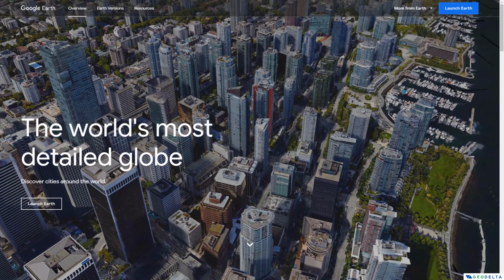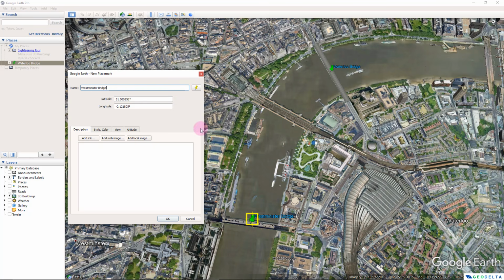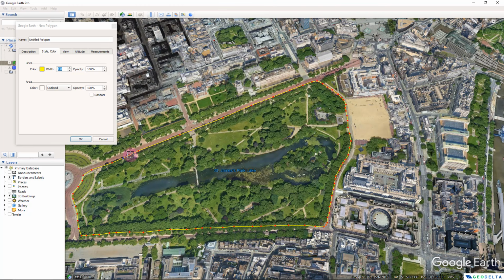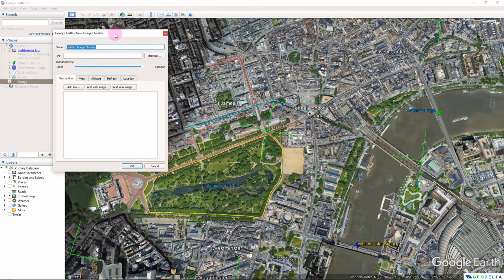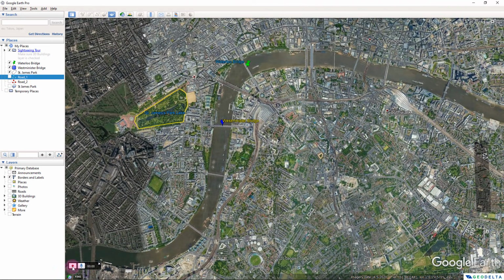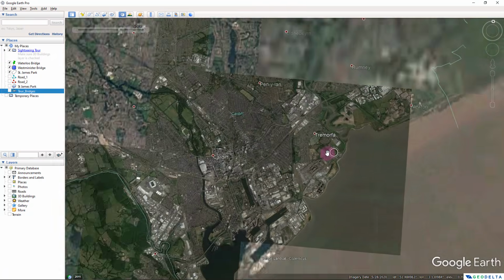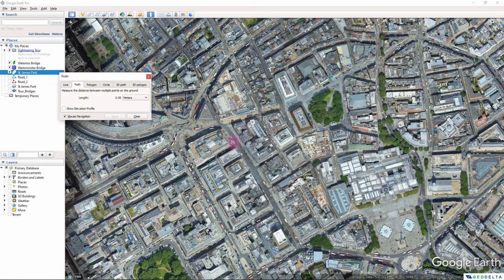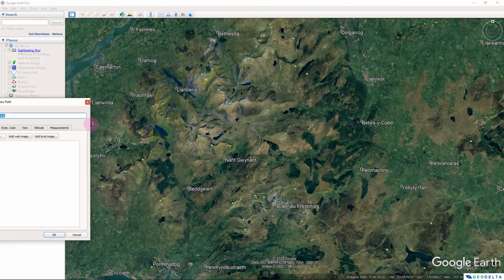Google Earth Pro Advanced Tutorial (Part 1)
🌍 Explore practical geospatial and GIS skills with courses and resources from GeoDelta Labs:

This is PART 1 of the Google Earth Pro Advanced Tutorial. In this tutorial, we will discover some of the most advanced functionalities of Google Earth Pro, and how we can integrate Google Earth with GIS software packages such as QGIS.

Google Earth is a virtual representation of the Earth as a globe, which has a massive amount of data embedded within its system, such as satellite and aerial images, topographic information, streets and road networks, 3D representations of buildings and landmarks and so much more when it comes to different geographic information. So, check out this tutorial and see what exciting advanced features Google Earth Pro has to offer!

If you are an absolute beginner to Google Earth, we recommend you to check out the following tutorial;

Here’s the timeline:
00:00 – Introduction
01:10 – Add placemark tool
05:10 – Add polygon tool
09:14 – Add path tool
11:10 – Add image overlay tool
13:20 – Record a tour
17:03 – Show historical images
20:20 – Show ruler tool
25:30 – Elevation profile extraction